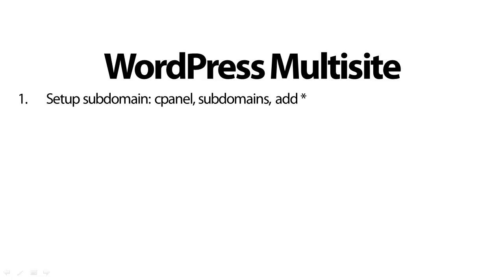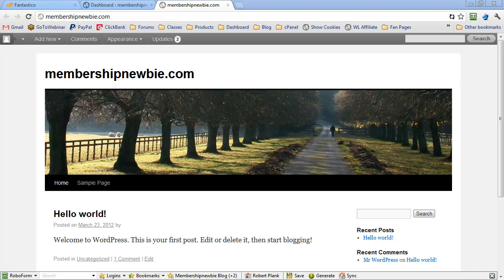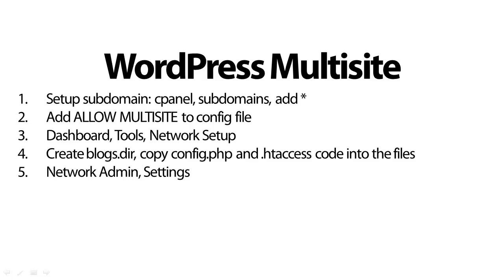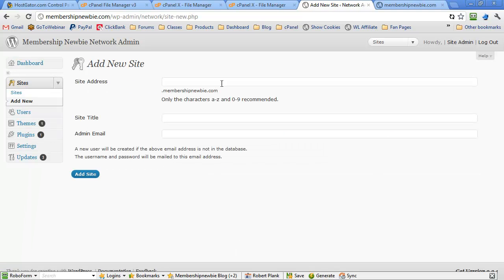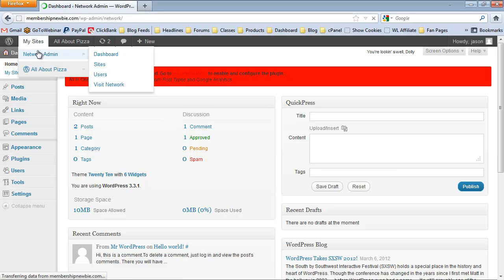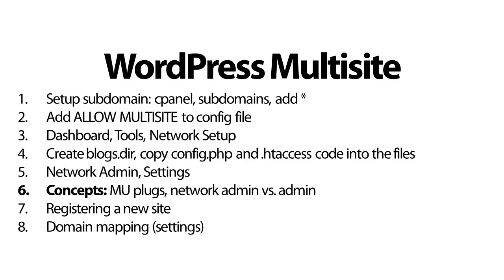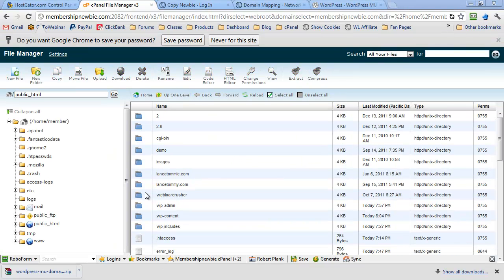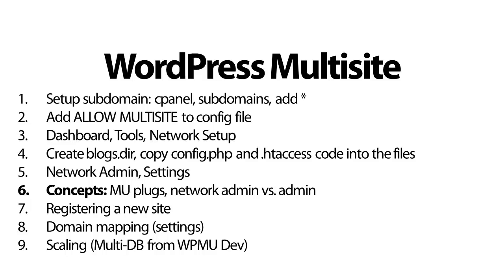How to Install WordPress 3.0, 3.1, 3.2, or 3.3 Multisite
Here's how to install a WordPress MU 3.0, 3.1, 3.2, or 3.3 multisite network using cPanel and your web browser.